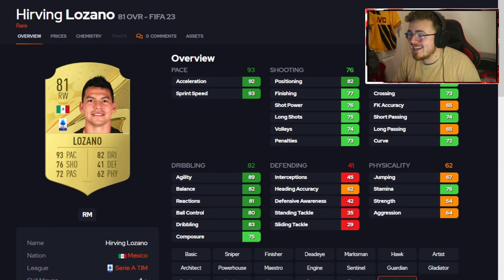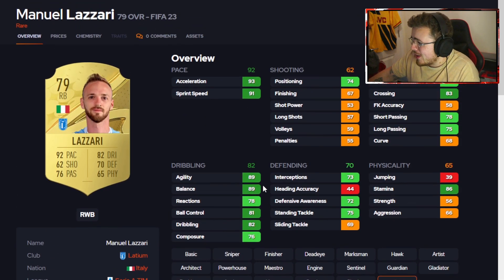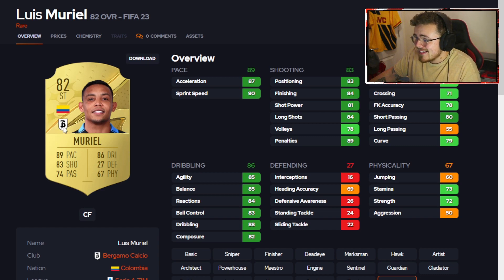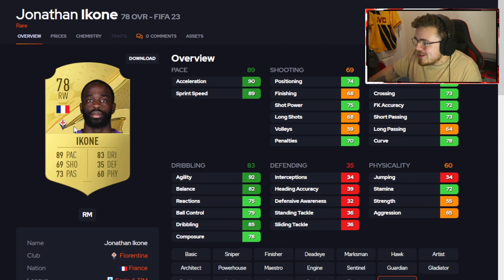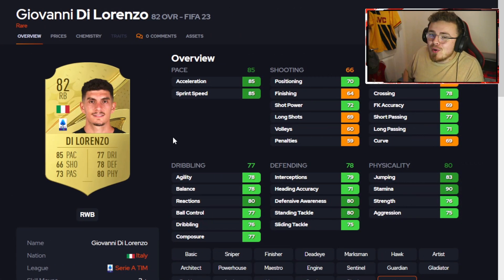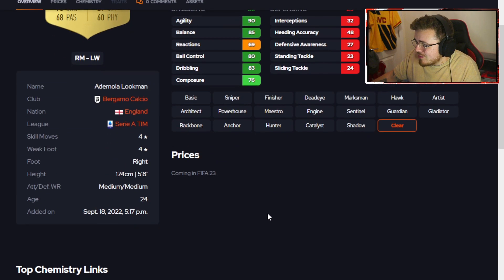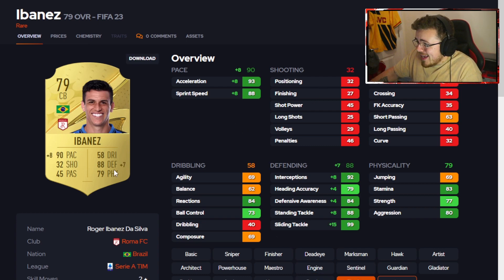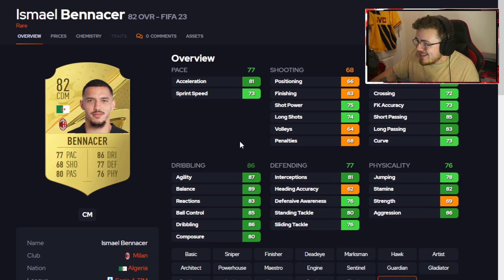MOST OP SERIE A STARTER CARDS IN FIFA 23!! 🔥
Serie A starter teams are looking cracked this year!!

FIFA 23
FIFA 23 Serie A
FIFA 23 OP Serie A Cards
FIFA 23 Overpowered Serie A Starter Cards
FIFA 23 Best Serie A Cards